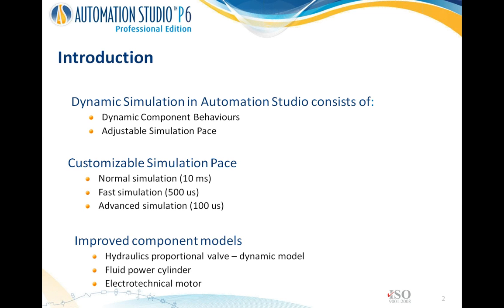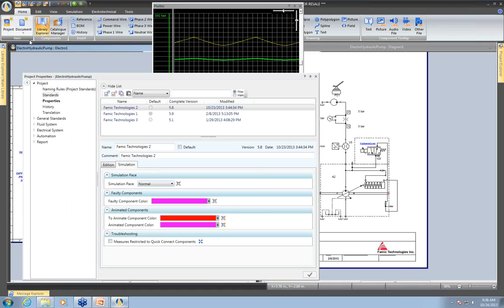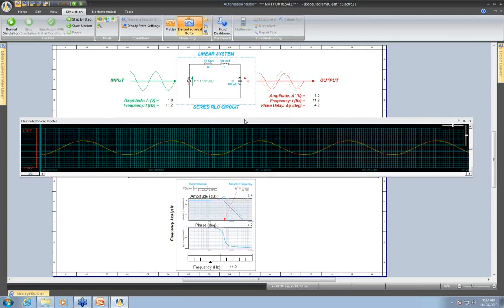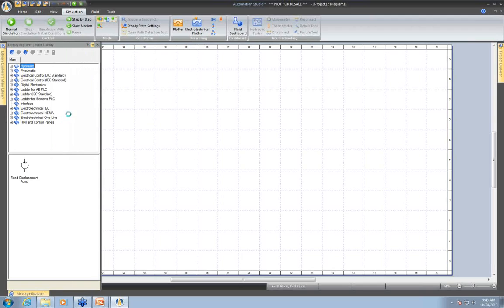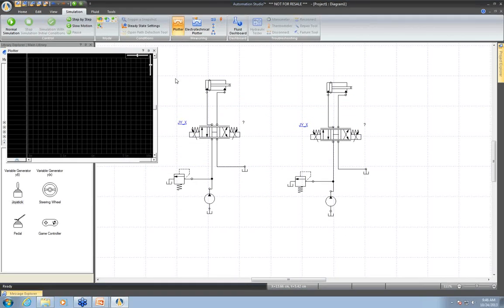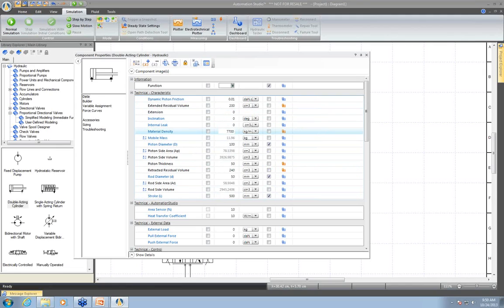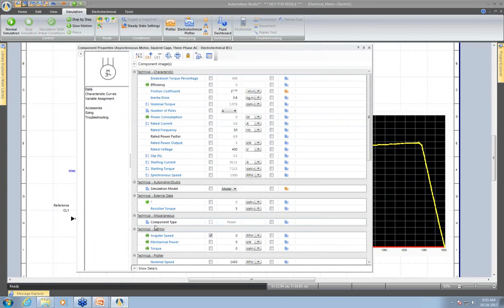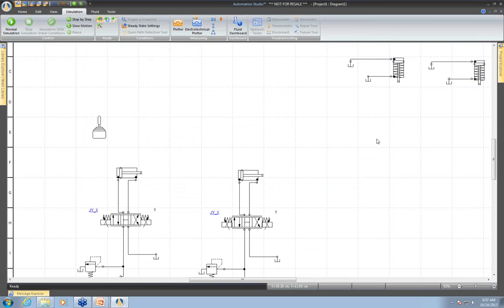Automation Studio™ P6 -- Dynamic Simulation Webinar